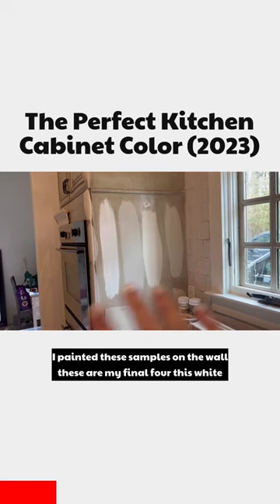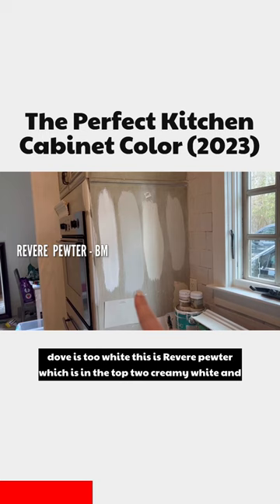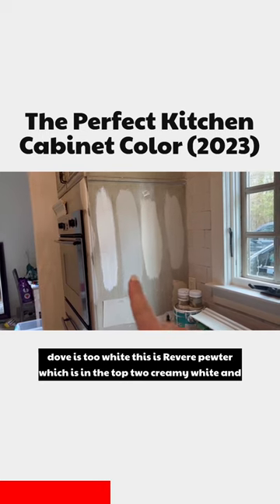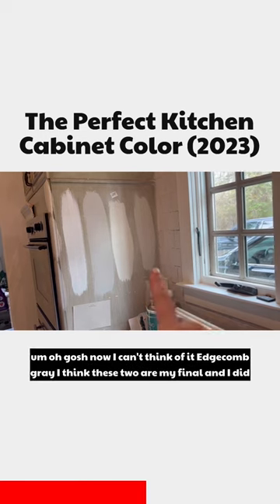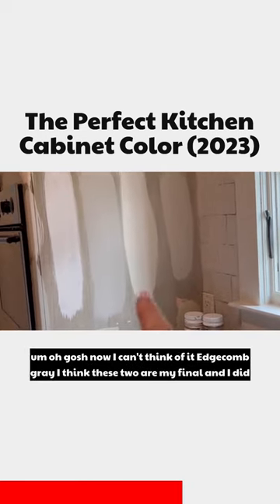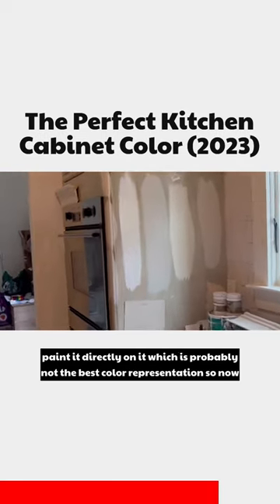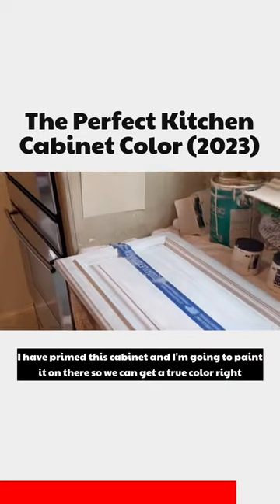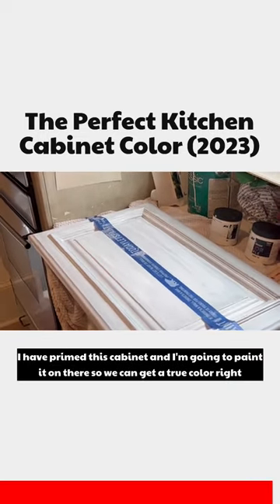The Perfect Kitchen Cabinet Color (2023)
Want to update your kitchen cabinets but don't know where to start? Well, in this video, Lena is going to show you the perfect kitchen cabinet color for your home renovation in 2023.

By the end of this video, you'll know the exact way to go about choosing the perfect kitchen cabinet color for your space! I'm also sharing some tips on how to DIY your kitchen cabinet makeover, so you can save money and have a beautiful kitchen in no time!

From neutral colors to bold colors, I’ve narrowed it down to the perfect color to tie together all the updates we made to the kitchen in our forever home! Tell me your favorite color! Love, Lena.

⬇️ THE BEST PRIMER FOR CABINETS

⬇️Looking to buy or sell a home? I can connect you with the BEST local agents! CLICK HERE ⬇️